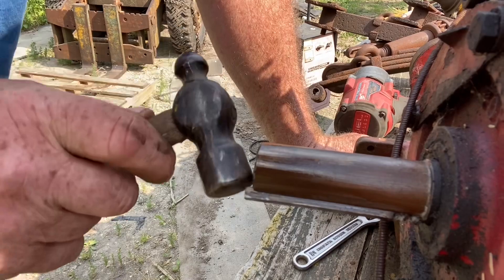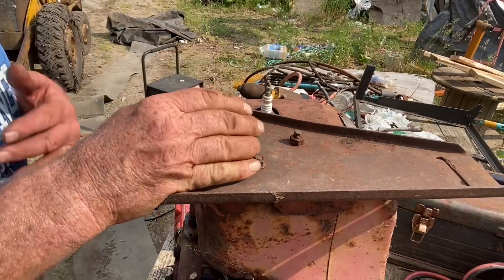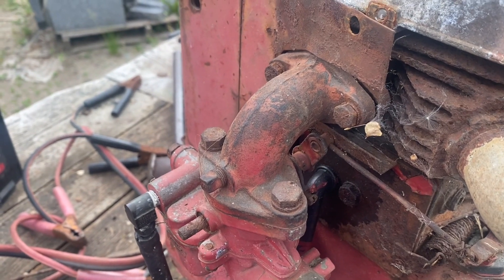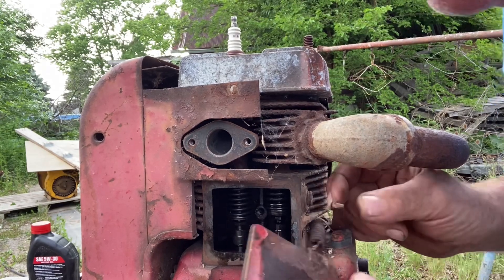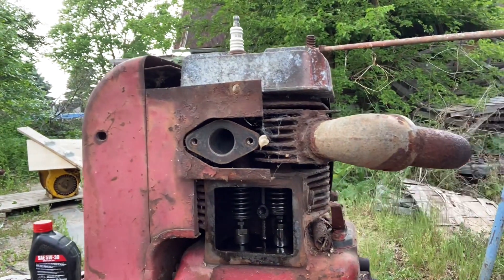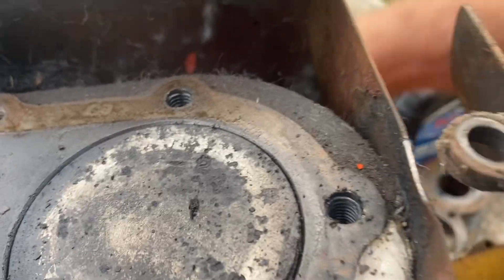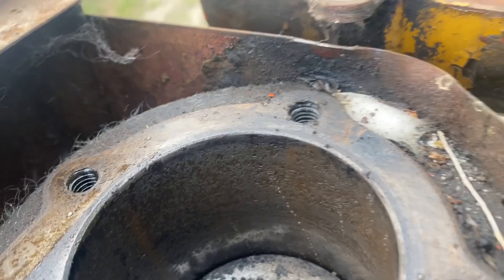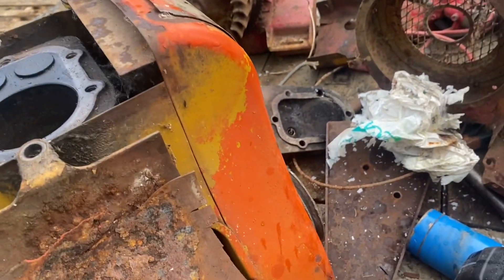Agricat - Wisconsin engine disassembly 6/1/23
Disassembly of Wisconsin engine for Agricat 6/1/23